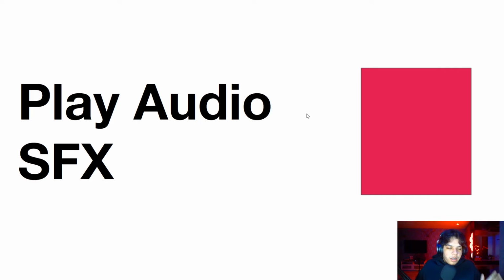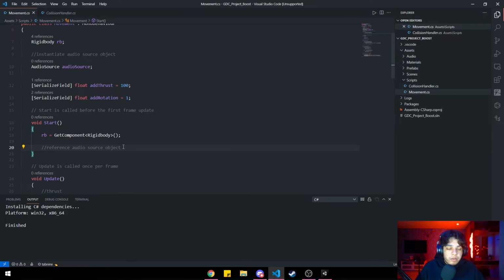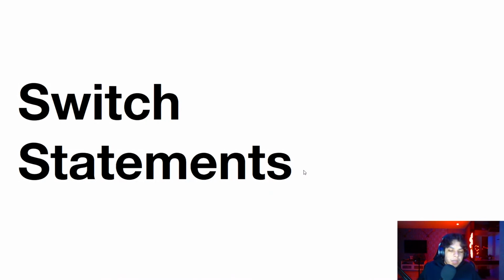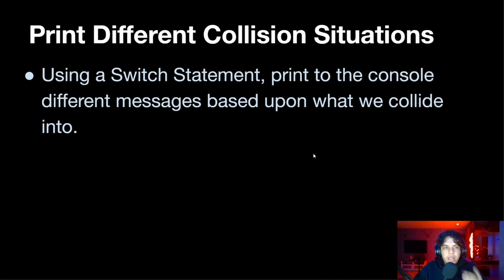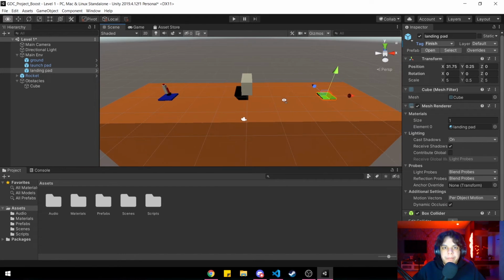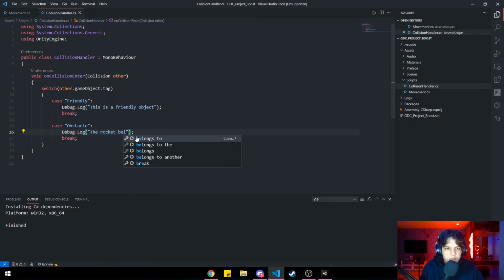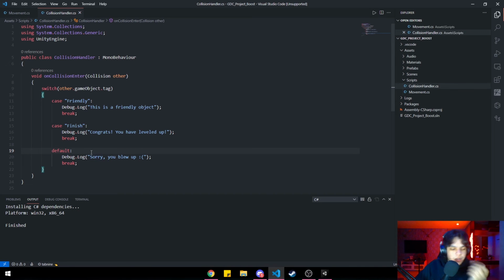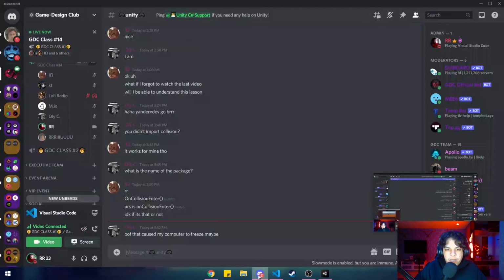Coding with Audio, Switch Statements, MonoBehaviour | GDC Class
Stuck on using Unity? Learn all the necessary things to get used to the Unity Environment with The GDC!

Timestamps:

0:00 Thank You Message
0:50 Previous Meeting Recap
5:37 Meeting Agenda
7:43 Coding with Audio
19:13 Switch Statements
22:54 Switch Syntax (in C#)
23:50 Switch Statements (Continued)
25:17 "using UnityEngine;" & MonoBehavior
26:47 Using Switch Statements with Tags
29:25 Scripting CollisionHandler with Switch Statements & Tags
39:16 Reloading Level with Scene Management (Review)
43:32 It's OnCollisionEnter, NOT onCollisionEnter
44:53 Case Sensitivity
45:08 Debriefing
46:08 Why didn't the error message pop up?
46:56 End Credits

The GDC is very proud to announce that we have hosted our GDC Meeting to the entire world!

Instructor: The RR

Learn game development and the gaming industry now for free by joining the GDC!